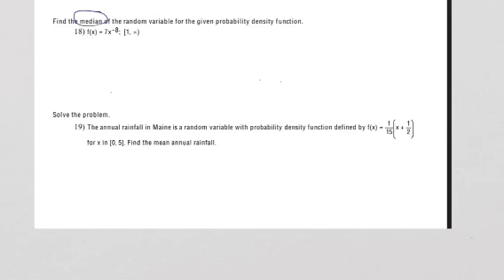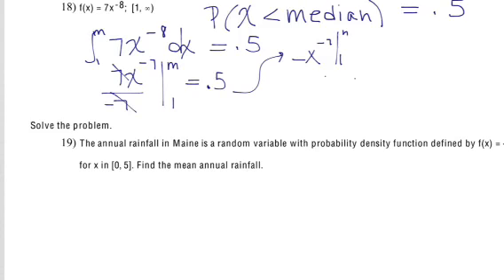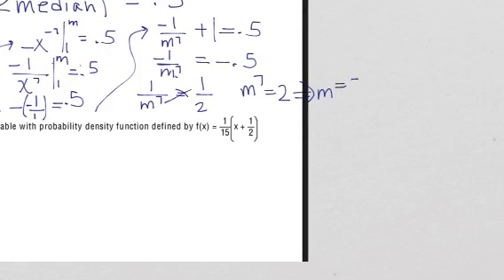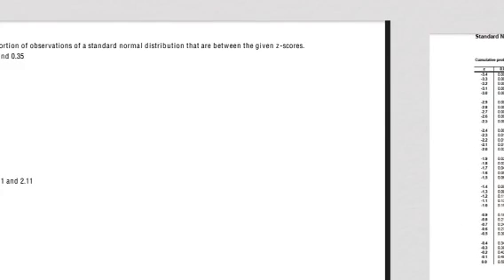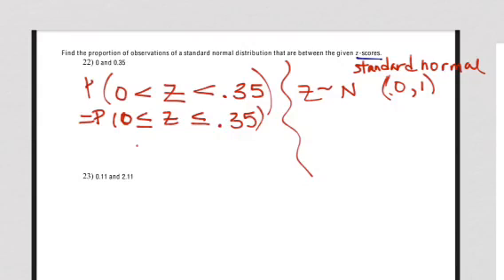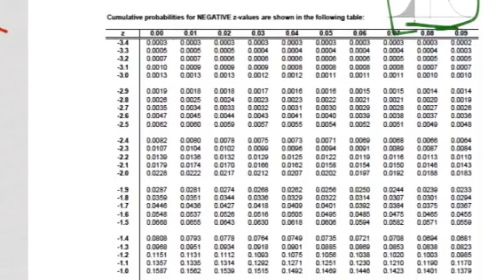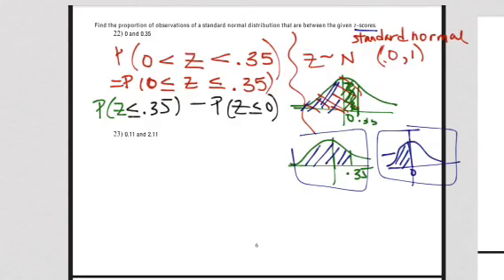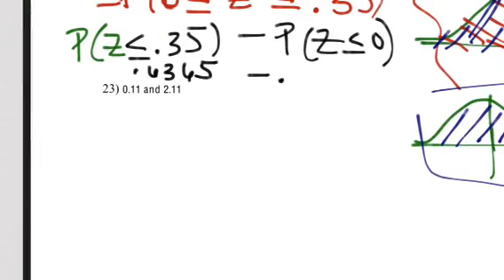Math 239 median normal distribution part 1